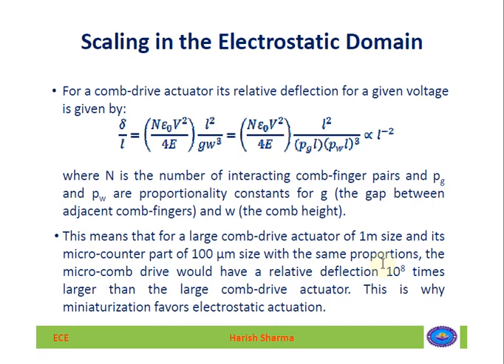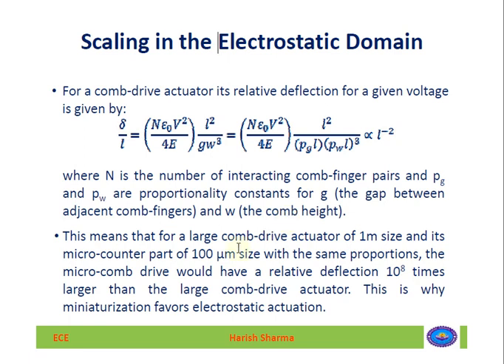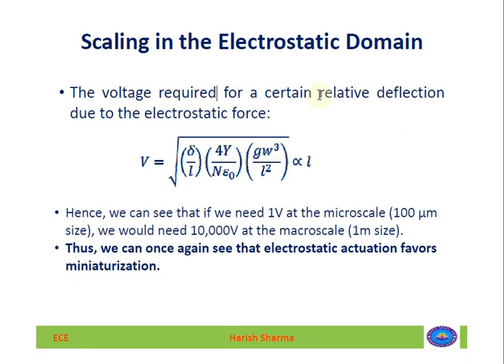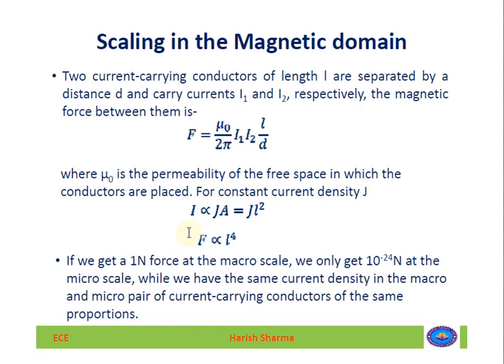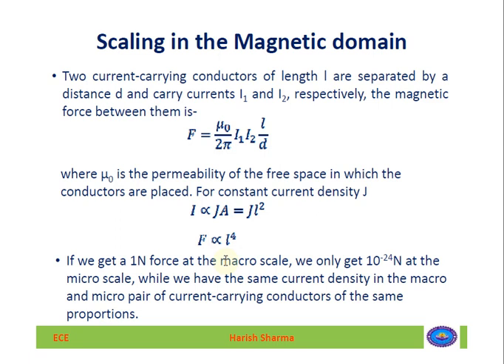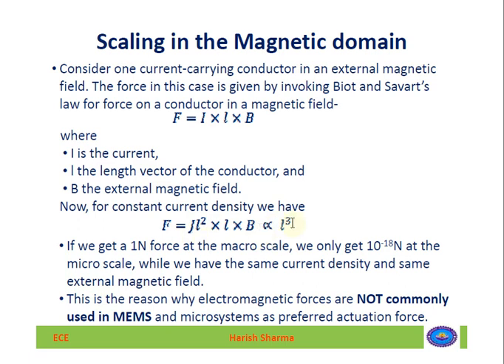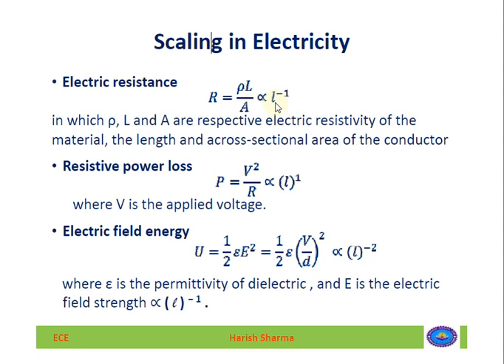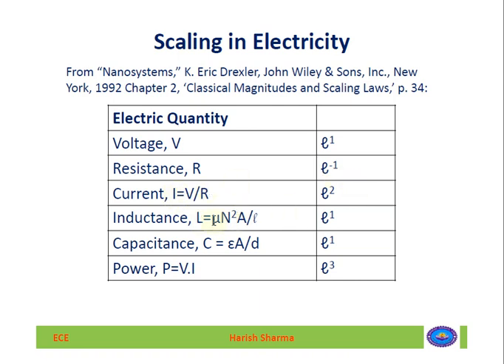Scaling Effect on Electrostatic domain